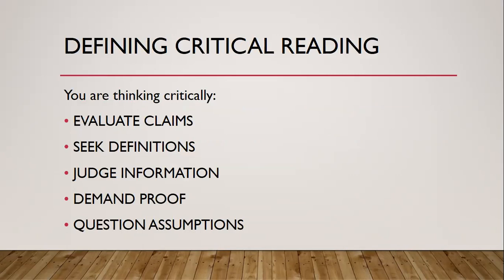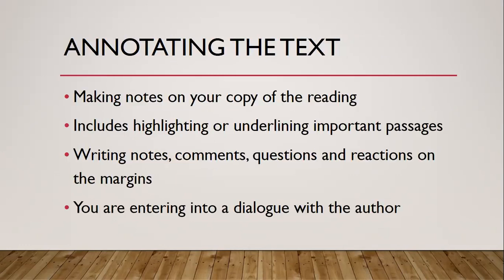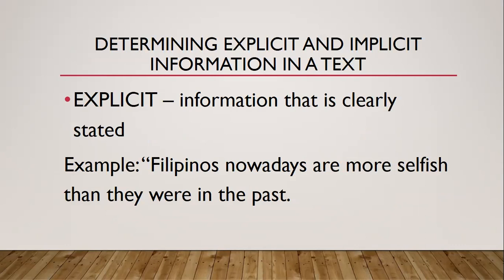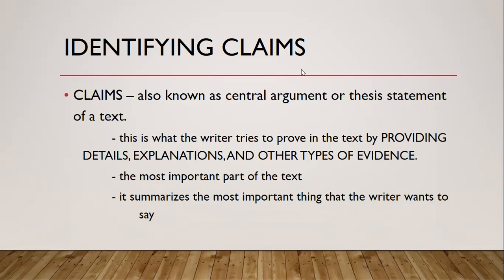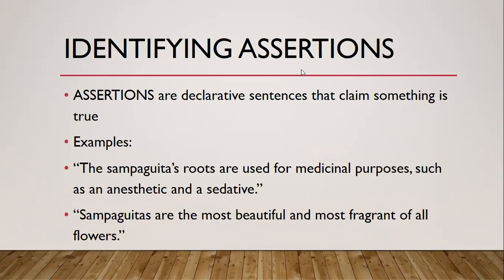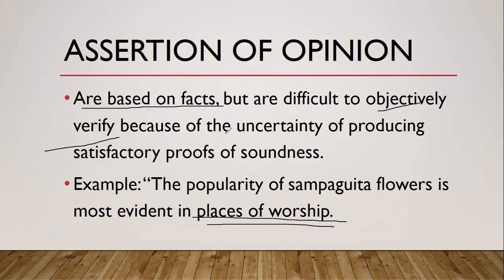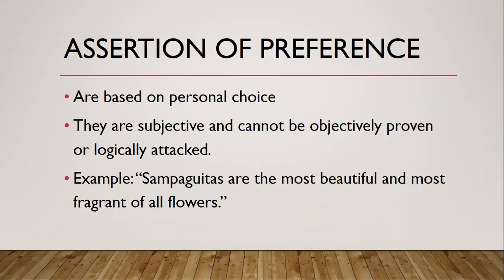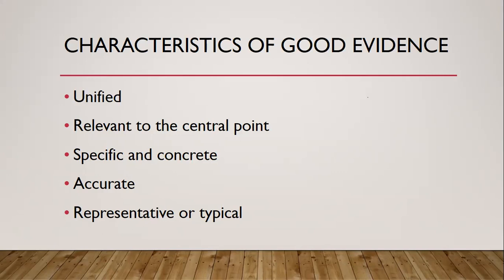Reading and Writing (Lesson 2)